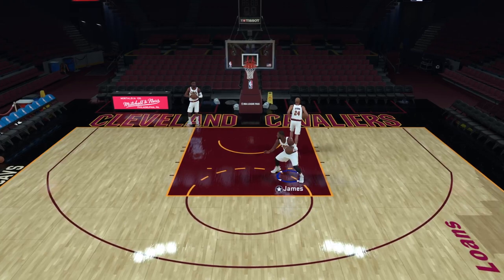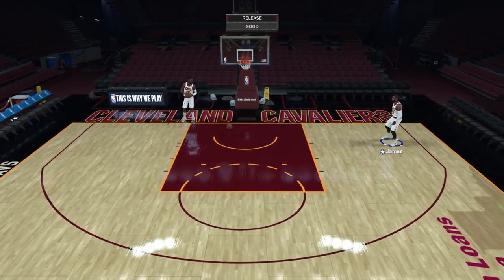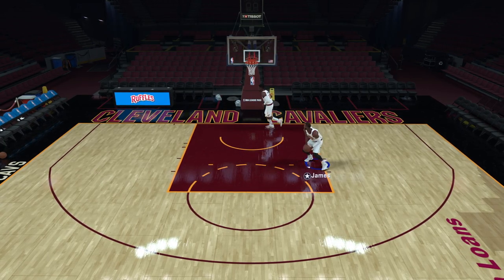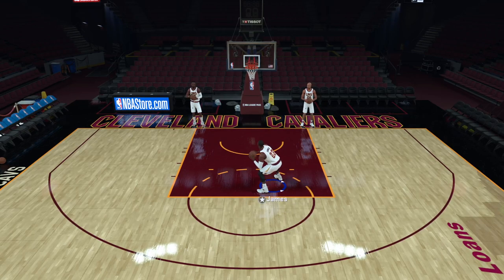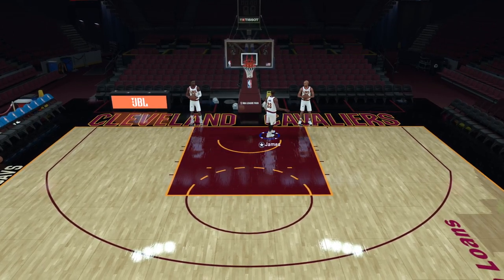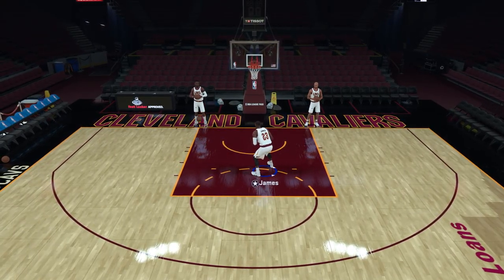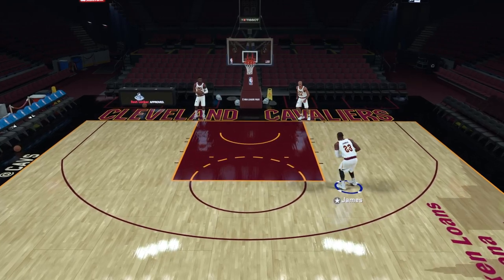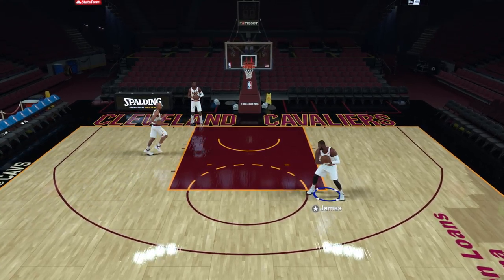NBA 2K18 Tutorial: Post-Ups, Post shots,Dream shake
Fourth video on the basics series. I go through the entire control set, and teach some advanced moves and combos, including the dream shake.